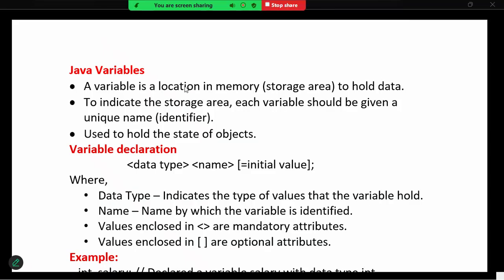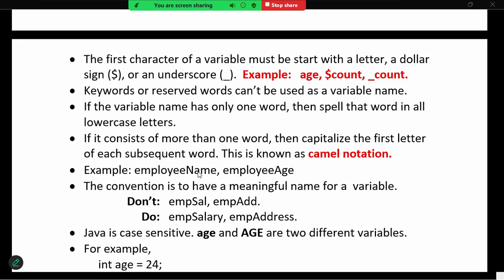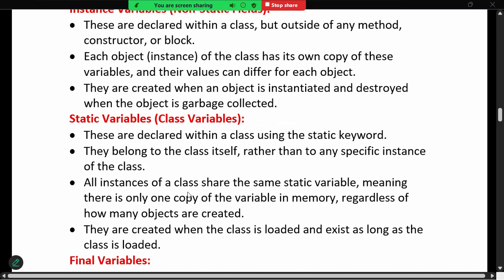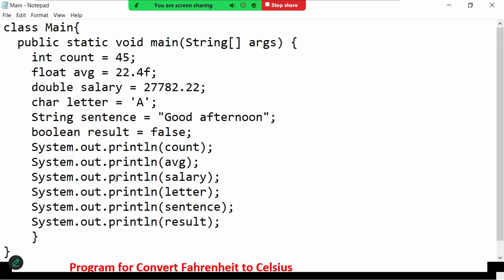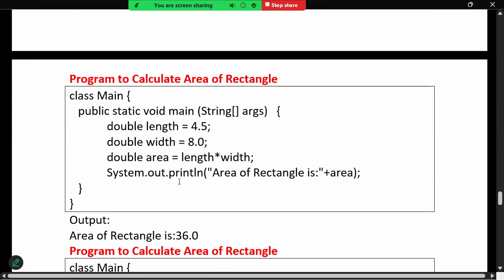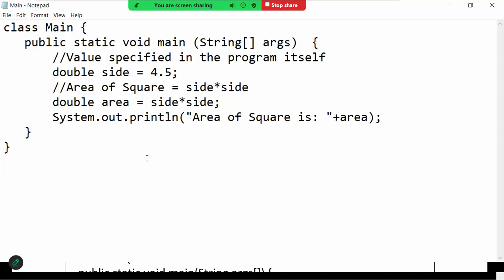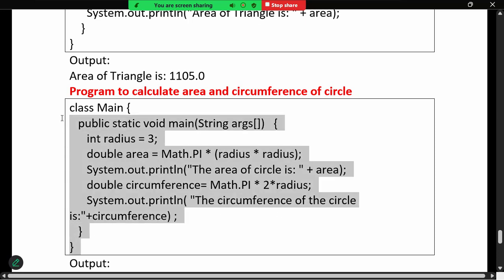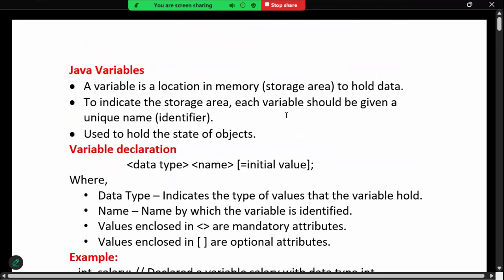Java Variables and Java Programs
This video represents the Java variable declaraions, creation, changing the value of the variable, types of variables and explained nearly 10 java programs the use of variables with different datatypes demo included